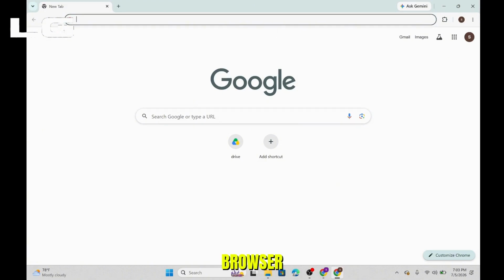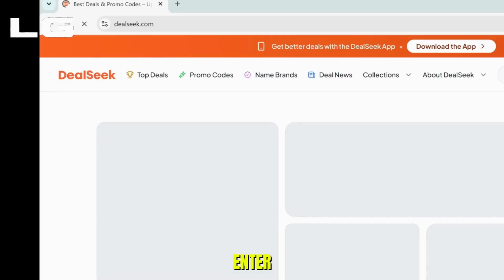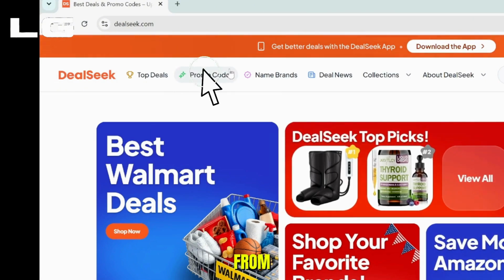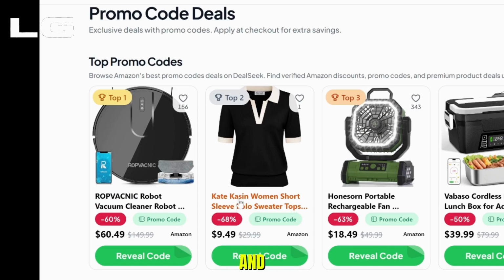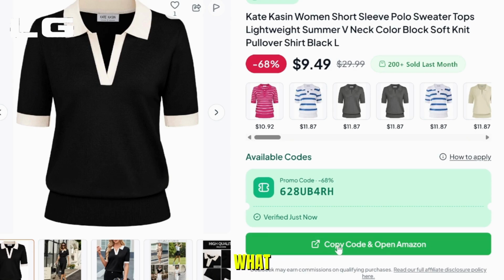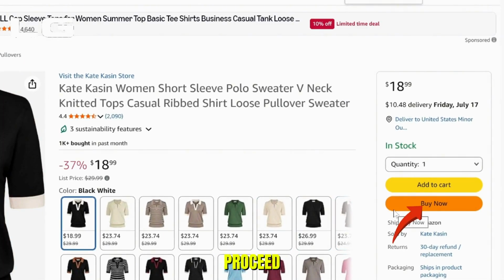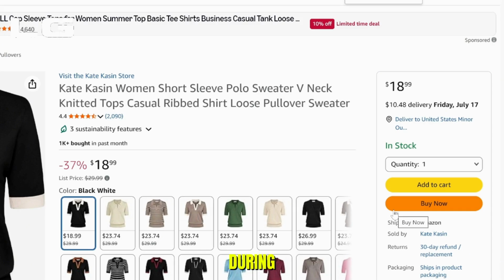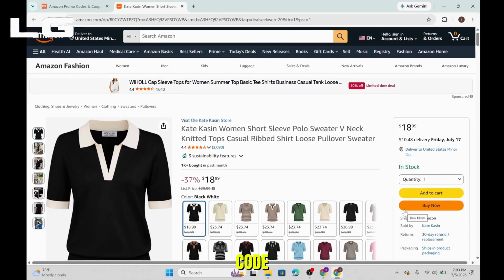How to Get Amazon Coupon Codes on DealSeek | Find the Best Amazon Deals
Want to save money when shopping on Amazon? In this tutorial, I will show you how to find Amazon coupon codes, discounts, and exclusive deals on DealSeek.

00:00 – Introduction
00:05 – How to Get Amazon Coupon Codes on DealSeek Step-by-Step